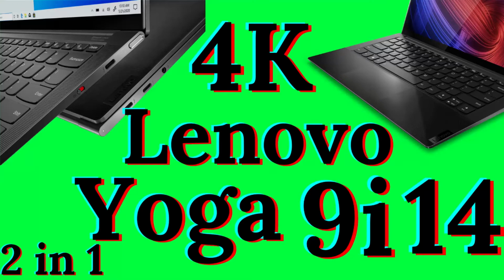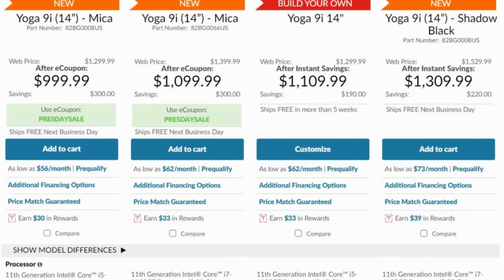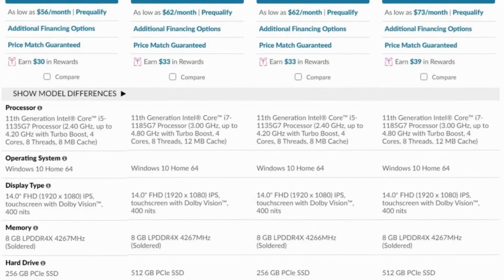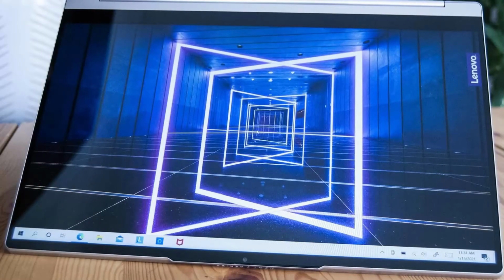High end Lenovo Yoga 9i 14, 4K 2-in-1 the extra price for the new processor and the 4K touchscreen